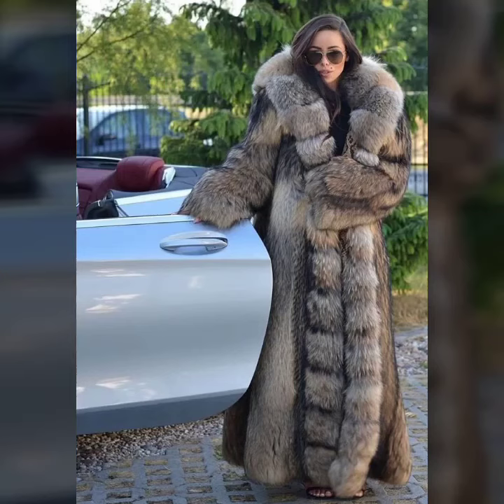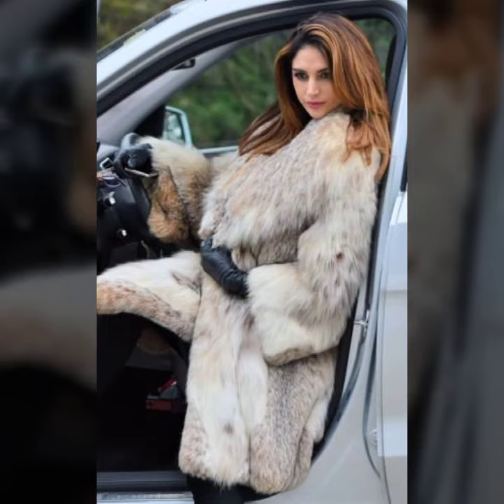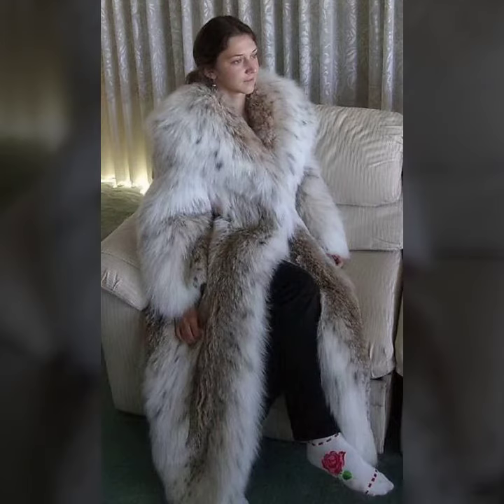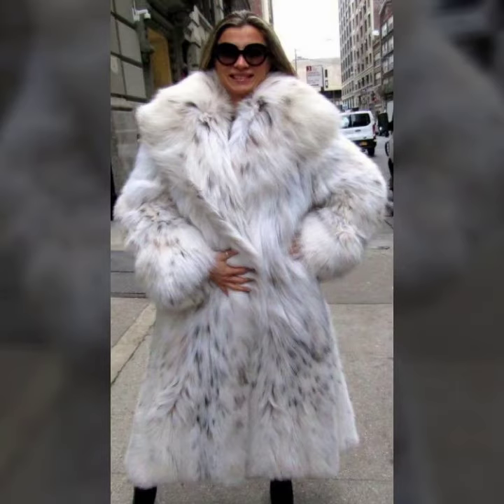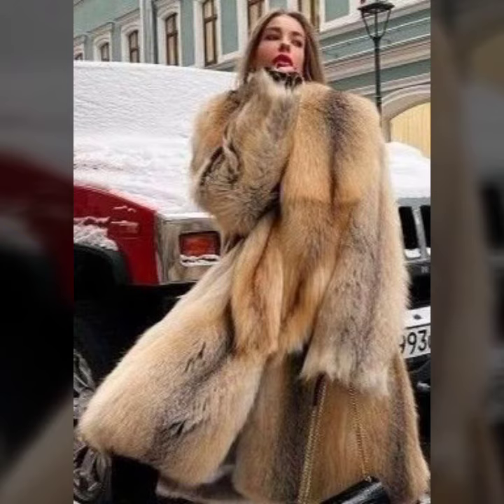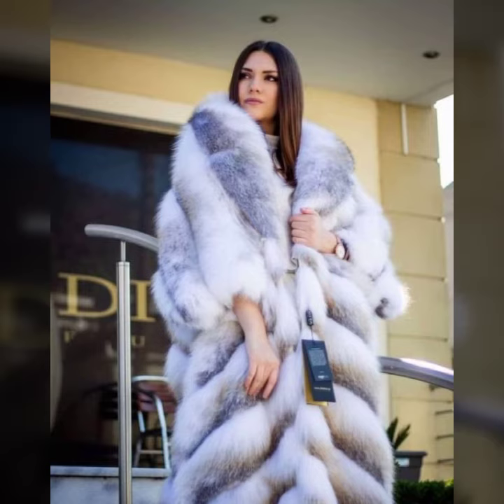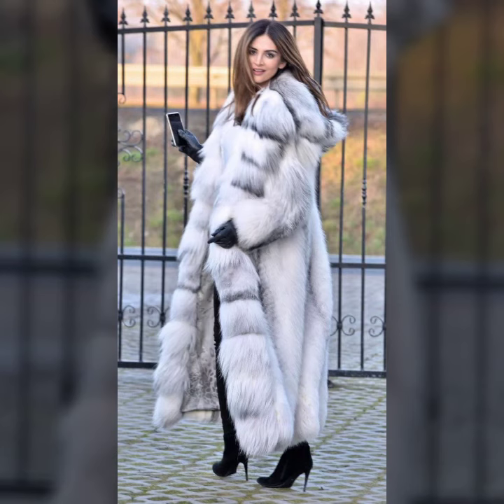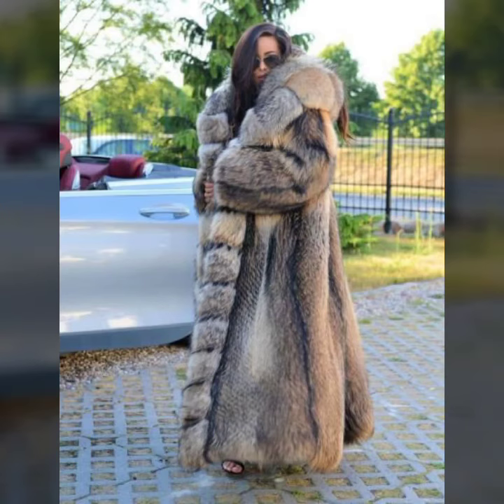Popular 30+ the best winter collection fur coat for girls#winter dress